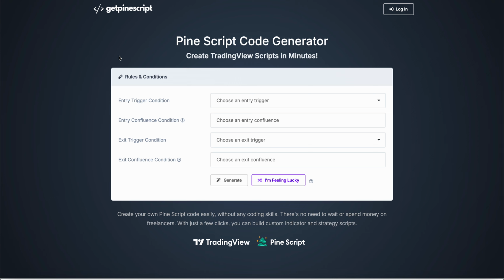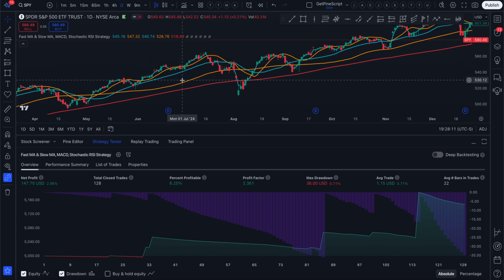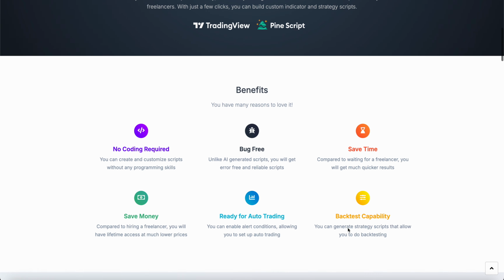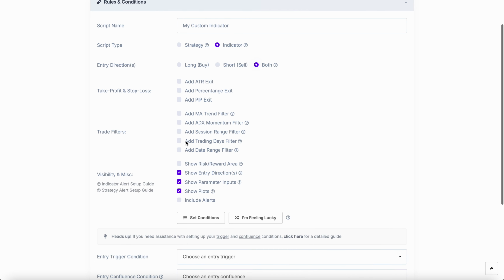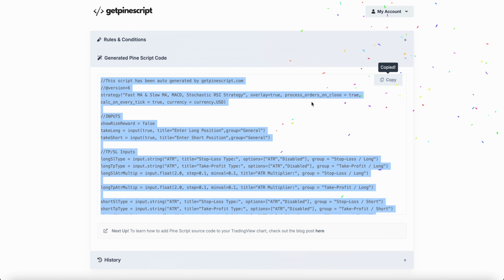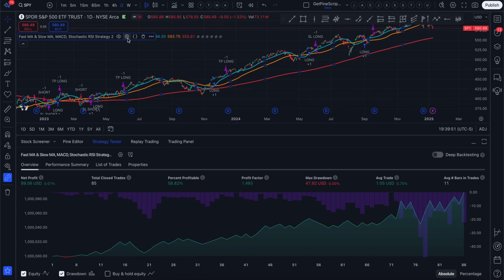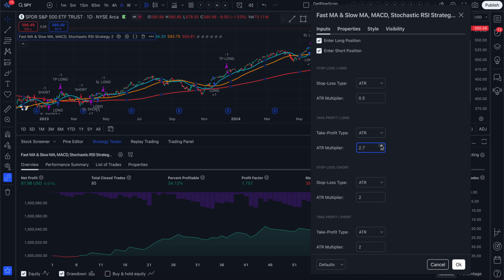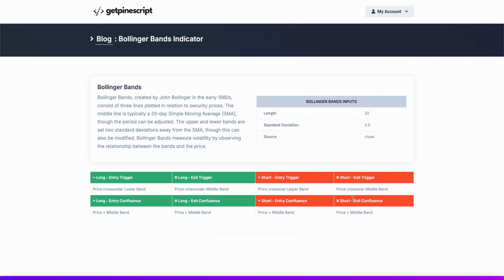TradingView Tool Review - GetPineScript.com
A review of the GetPineScript.com Pine Script code generator tool. Reliable code for multi-directional strategies, and for building roust indicators.

Video Chapters
00:00 Intro
00:49 What is TradingView
01:40 What is an Indicator
02:40 What is a Strategy
03:50 What is Pine Script
04:35 GetPineScript.com Home Page
06:30 GetPineScript.com Logged In
10:40 Generated Pine Script Code
12:20 Add Generated Pine Script to TradingView
14:15 Modify Strategy Settings in TradingView
20:20 GetPineScript.com References